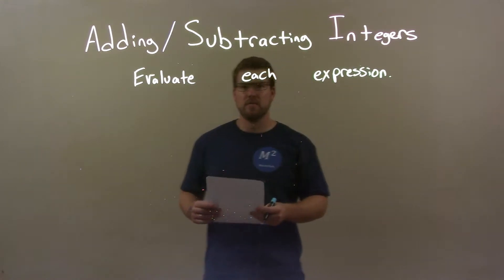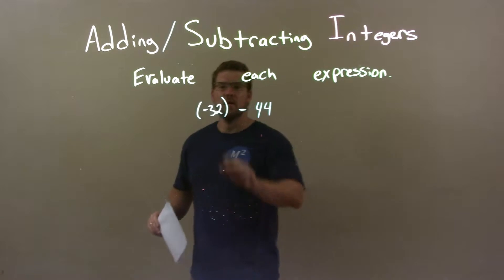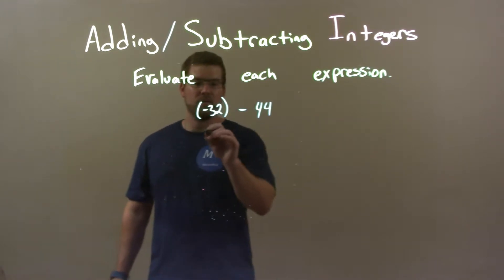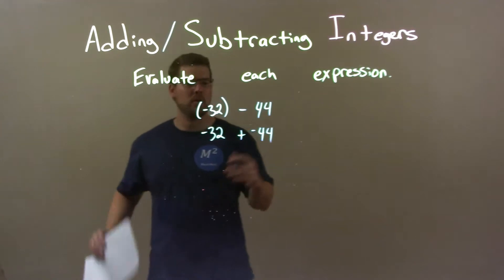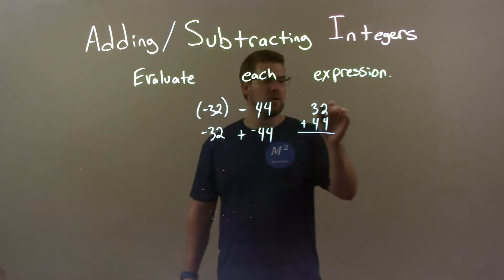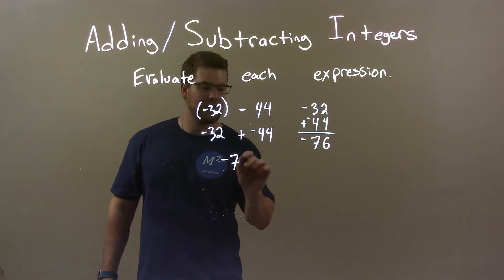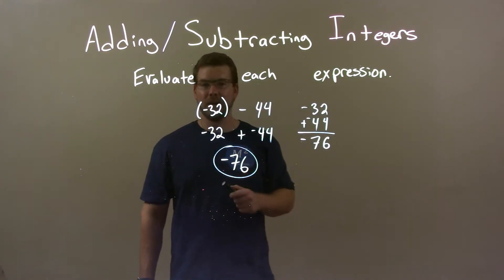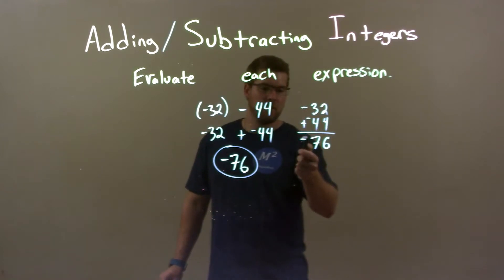Evaluate (-32)-44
A math video lesson on Adding and Subtracting Integers. This video evaluates (-32)-44